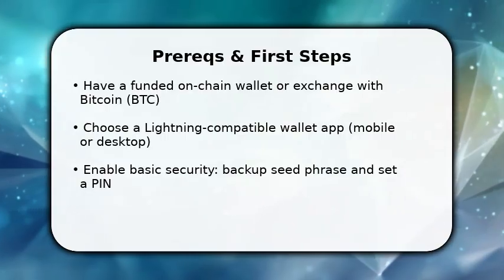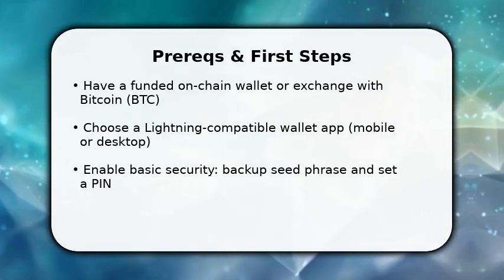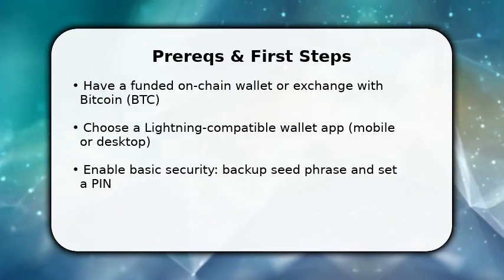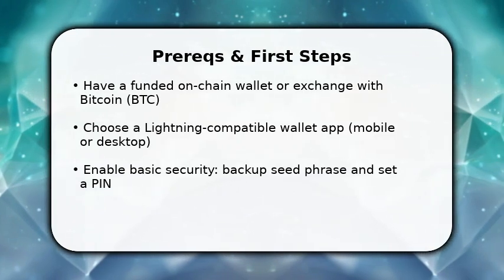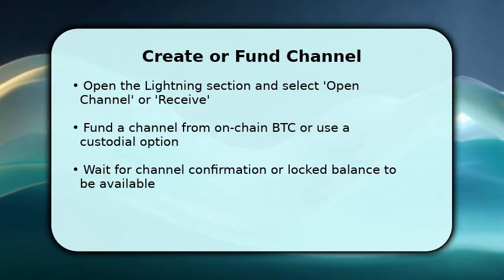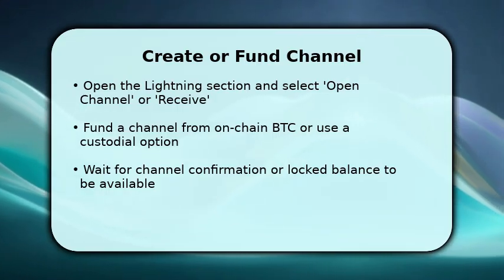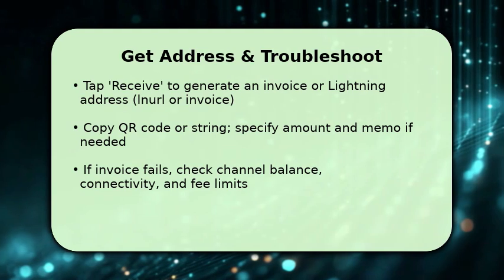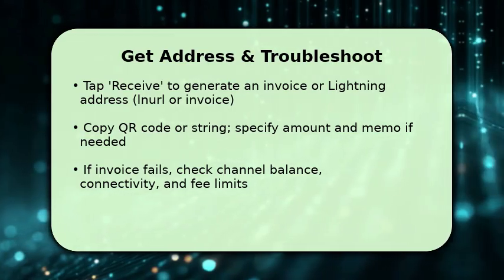How to Get Lightning Wallet Address - Step by Step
In this tutorial, discover the step-bythy process of obtaining a Lightning Wallet address. We'll guide you through each phase from setting up your digital wallet to generating and securing your unique Bitcoin addresses for transactions.

Lightning Wallet, Bitcoin Addresses, Generate Payment Receipts, Digital Cryptocurrency Wallets, Secure Transactions on Lightning Network